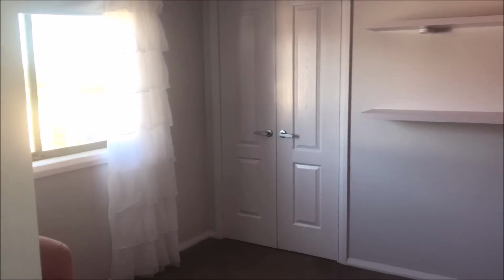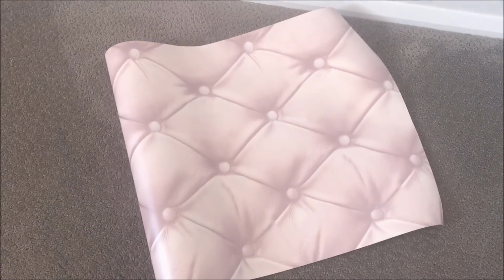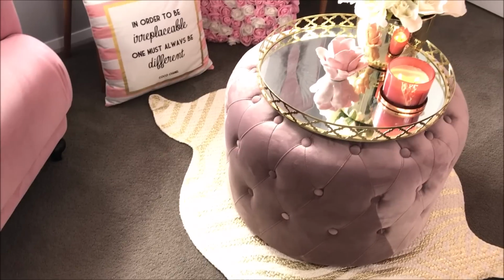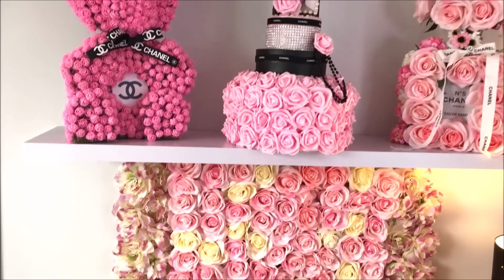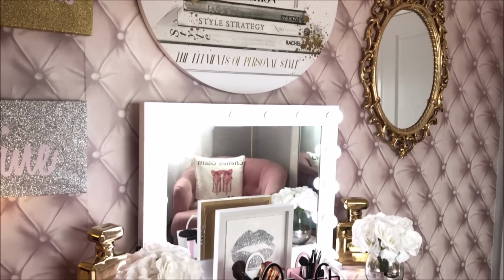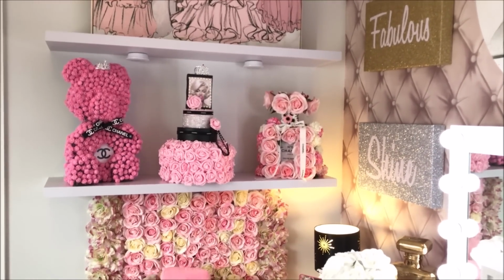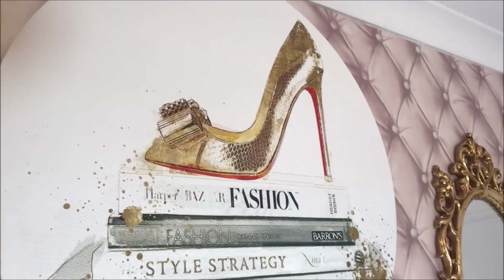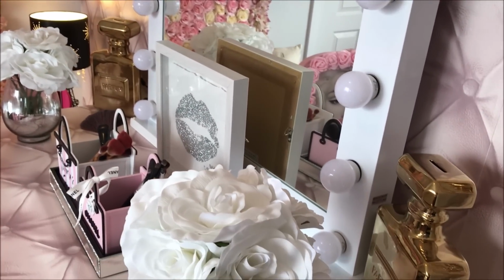GLAM BEAUTY ROOM REVEAL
HI EVERYONE

TODAY IM SHARING MY GLAM BEAUTY ROOM REVEAL
I RECENTLY MADE OVER MY BEAUTY ROOM WITH NEW
WALLPAPER AND DECOR

MY WALLPAPER ON EBAY CAN BE FOUND HERE

MY DIY CHANEL FLORAL BEAR IS HERE

MY DIY CHANEL FAKE CAKE IS HERE

MY DIY CHANEL FLOWER PERFUME BOTTLE IS HERE

MY DIY MARILYN MUNROE CHAIR IS HERE

MY DIY FLOWER WALL VIDEO IS HERE

YOU CAN PURCHASE THE CHANEL AND VICTORIAS SECRET LITTLE BAG MAKEUP BRUSH HOLDERS FROM
@LITTLEWOODENBOXSHOP ON INSTAGRAM

THE EYELASH CUSHIONS ARE ALSO ON INSTAGRAM

+++ THE PINK CHANEL PERFUME BOTTLE CUSHION I PURCHASED TWO YEARS AGO ON EBAY AND ARE NOW EXTREMELY HARD TO FIND ... I HAVE MANAGED TO TRACK DOWN THIS SELLER THAT STILL SELLS THEM IF THAT HELPS ++

THE ANGEL WINGS CANVAS AND GIRLS DRESSES CANVAS ARE FROM TKMAXX AUSTRALIA

THE LARGE PINK CHAIR AND SMALL OTTOMAN ARE FROM
EARLY SETTLER FURNITURE

THE SMALL PINK CHAIR IS FROM KMART AUSTRALIA

THE LARGE OTTOMAN IN THE MIDDLE OF THE ROOM IS FROM ADAIRS